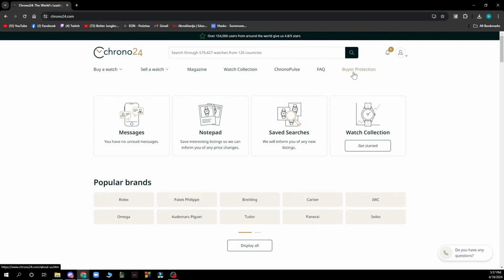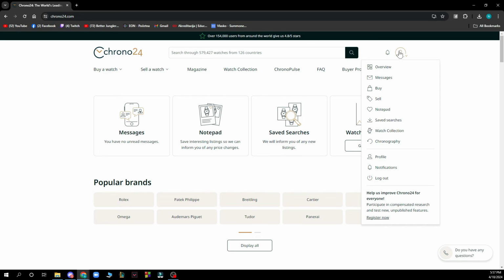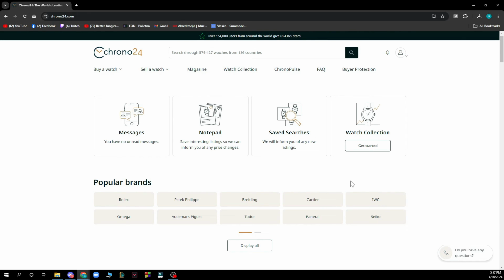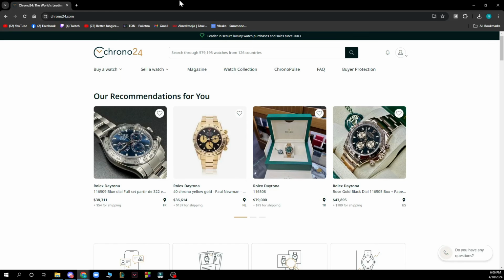How To Ship a Luxury Watch on Chrono24 (Easiest Way)​​​​​​​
In this video I will show you How To Ship a Luxury Watch on Chrono24. It would be good if you watch the video until the end so that you don't miss important steps.